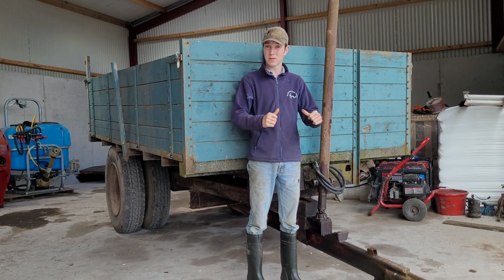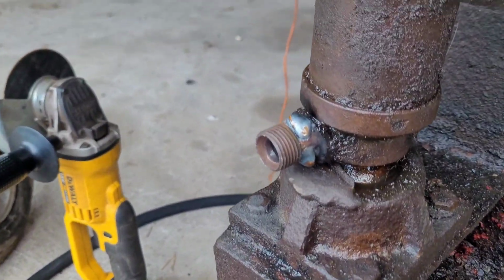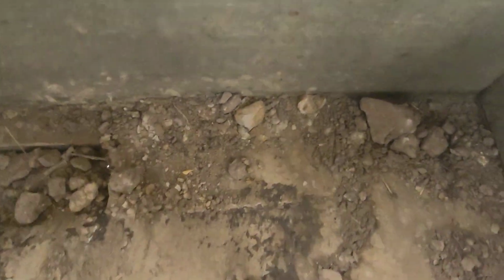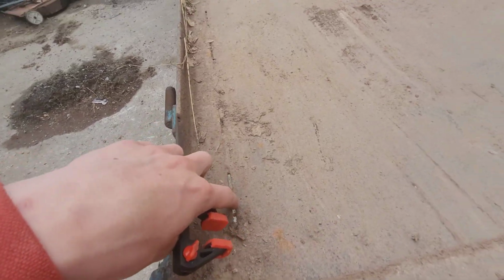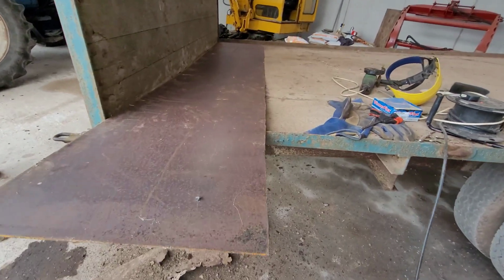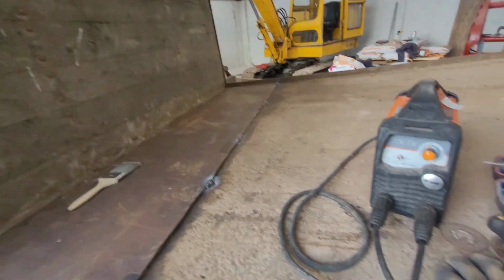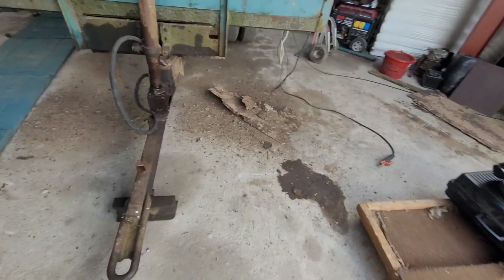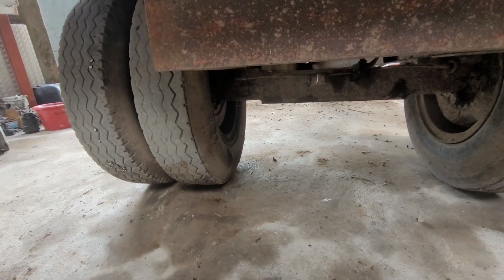Repairing and restoring a tipping trailer (part 1)machinery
today I repaired my new tractor tipping trailer and started restoring it